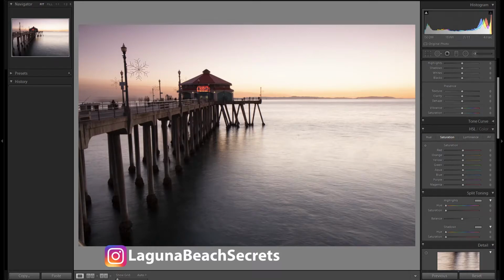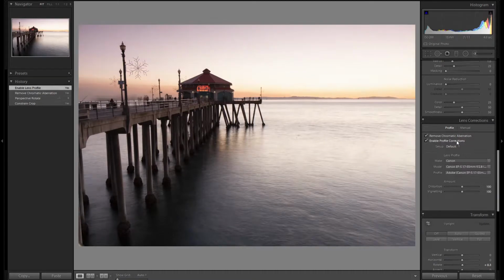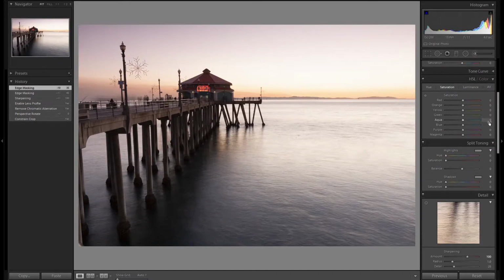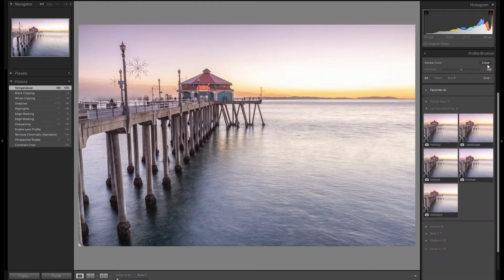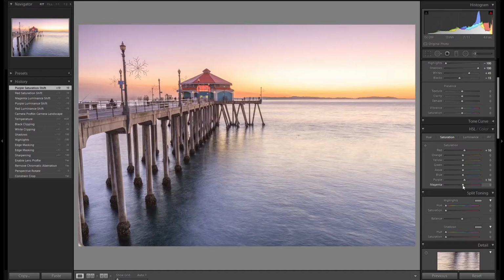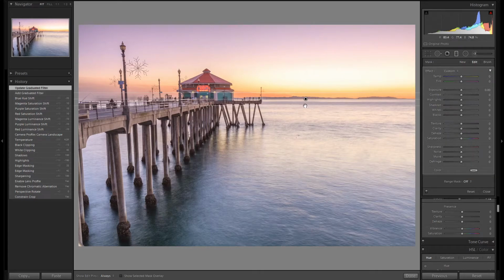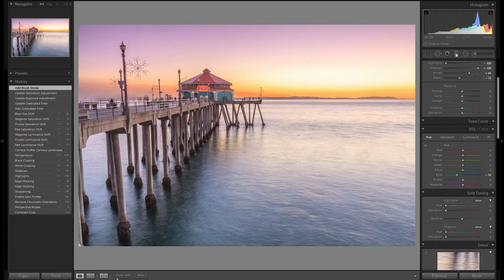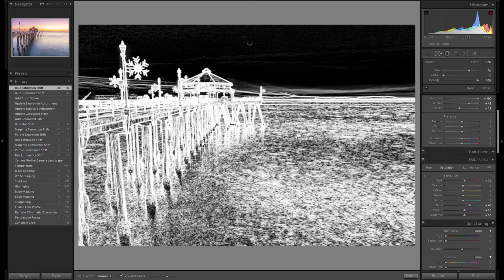How to Create a Colorful SKY in Lightroom! | Lightroom Tutorial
In this video I add intense color to the sky.